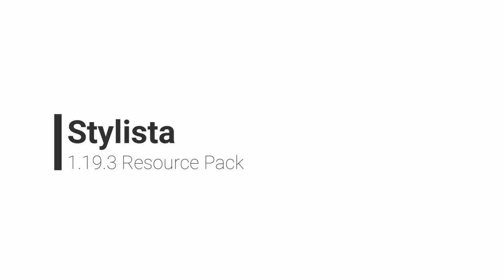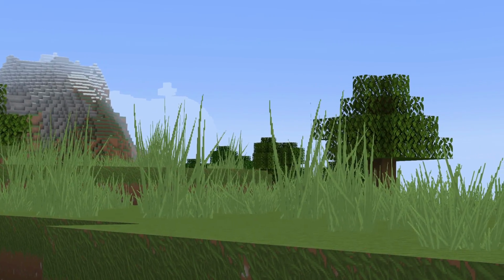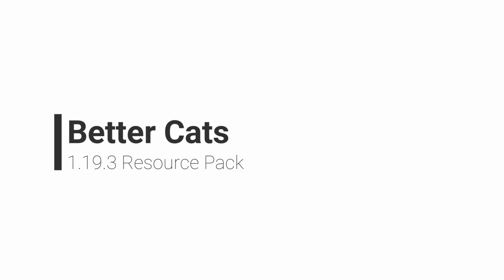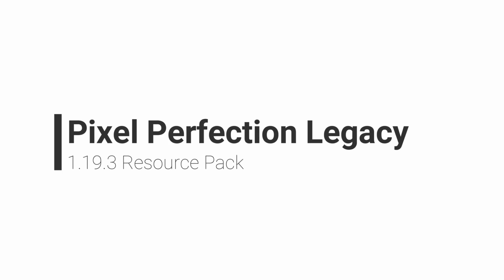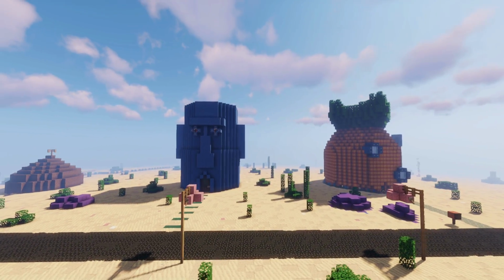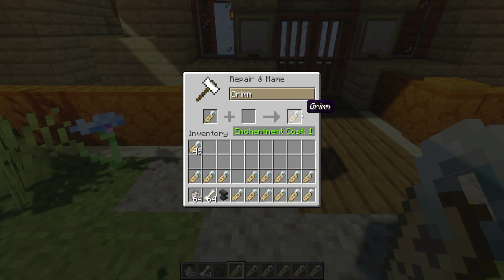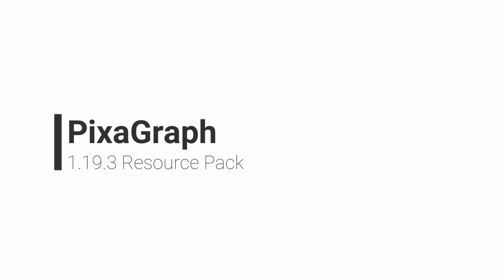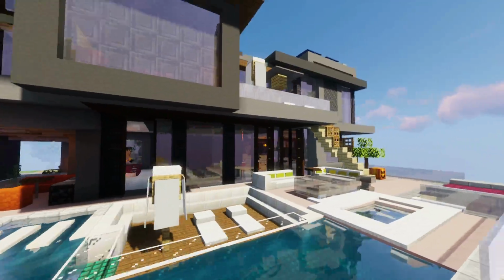Top 10 Minecraft Texture Packs 1.19.3 (Resource Packs)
Top 10 Minecraft Texture Packs 1.19.3 (Resource Packs) including Minecraft realistic, PVP texture pack, Cartoon Minecraft & more!

🙏 EPIC GAMES Support a Creator CODE: DABLUECRUSADER

Canon G7X Mark III Camera
Elgato HD60 Pro Capture Card (For Facecam)
Rode Procaster XLR Microphone
Focusrite Scarlett Solo (My XLR Audio Mixer)
RØDE PSA1 Microphone Arm
Camera Tripod
Neewer Ring Light (My Lighting Setup)

In this Top 10 Minecraft video by the blue crusader (thebluecrusader), we look into the Minecraft texture pack list (resource pack). These top texture packs are the Top 10 Minecraft Texture Packs out there that you need to download to improve your Minecraft 1.19.3 and 1.19 game version for a Minecraft realistic experience before the Minecraft 1.20 update comes.

Timestamps:
0:00 - Introduction
0:17 - Stylista
1:00 - Project MELIOR
1:56 - XekrSquarePattern
2:54 - Better Cats
3:49 - Pixel Perfection Legacy
4:41 - Optimum Realism
5:22 - Better Dogs
6:07 - Faithless
7:58 - PixaGraph
8:36 - Crisp Revival
9:38 - Buy The Merch (To Support the Channel)
9:55 - Outro

►Credits